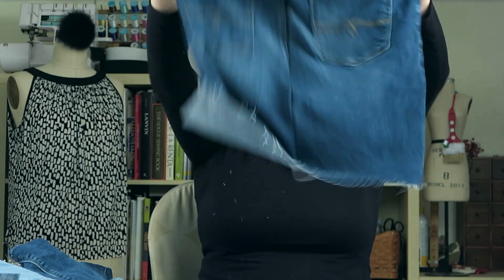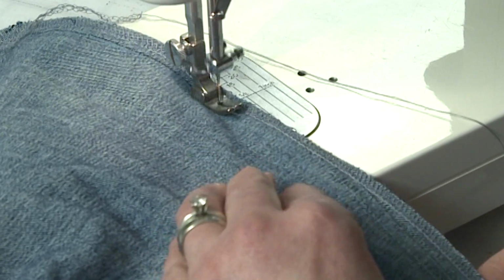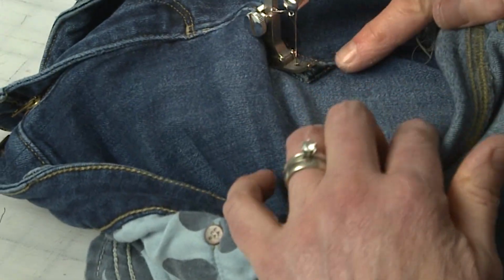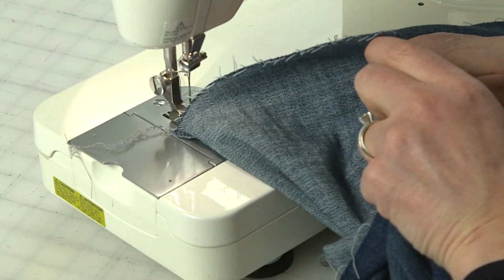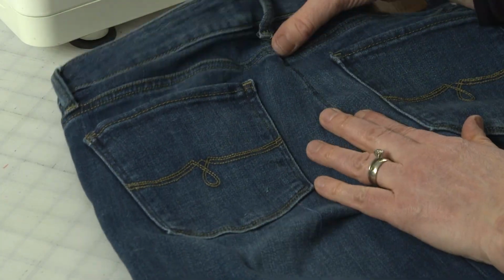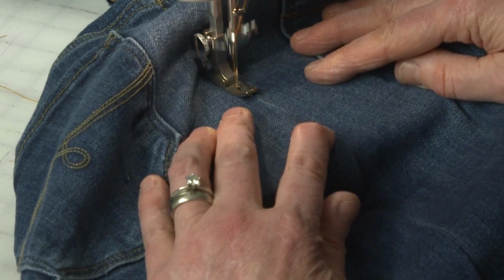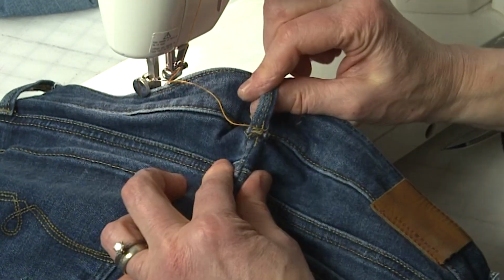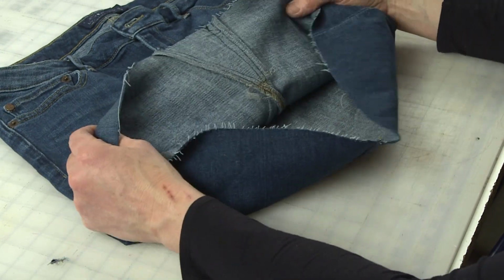DIY Jeans into a Skirt Part 2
Join me for Part II of the DIY Jean Skirt Sew Along.  The best part about this project is that all the "hard" construction is done for you.  The waistband and front fly zipper are done already!   In this tutorial, I'll show you how to finish your new favorite skirt.   In a few easy steps we'll sew your new favorite skirt together.